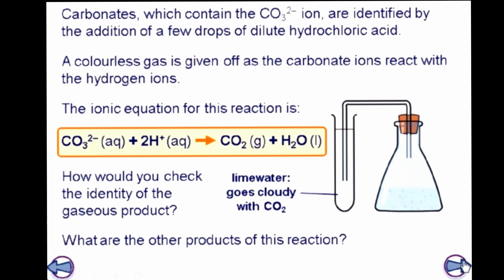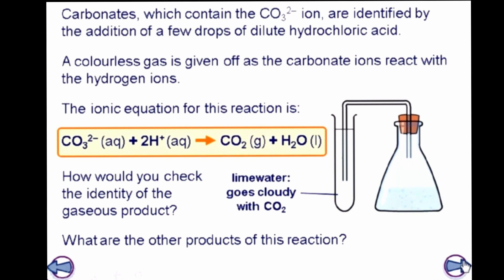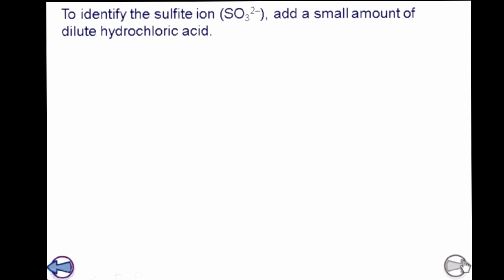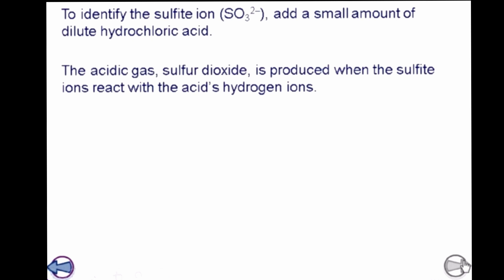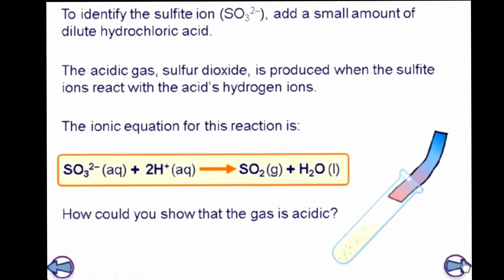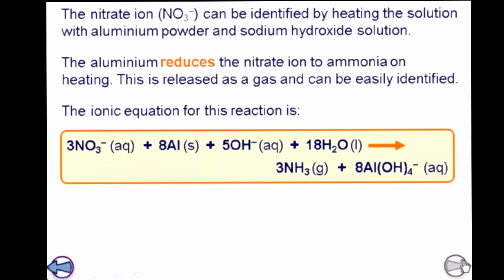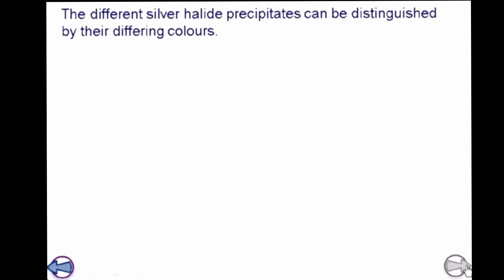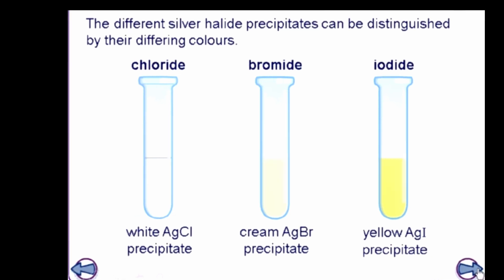How to identify negative ion. By Basil Chesney.Chemistry made easy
Students will learn how to identify negative ions like carbonates, sulfites, nitrates, sulfates and hydroxides.
They will also learn to identify halides using silver nitrate solution.

I have been teaching Chemistry for the last 25 years. I am an IBDP and A level Chemistry Teacher. I have taught in some of the best schools in many countries like India, Indonesia , Armenia, Tanzania and China.
There are many students who cannot afford extra coaching and tuitions for subjects which may be challenging to them. This channel is meant for them. Individual are free to write comments on the subject and they can also ask question relating to topics taught in this channel ie. Chemistry for secondary students.